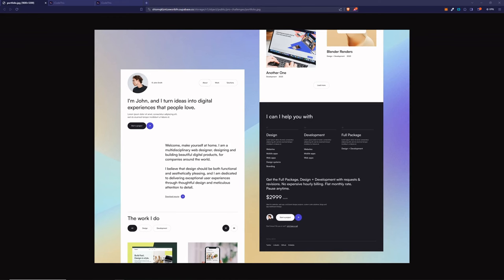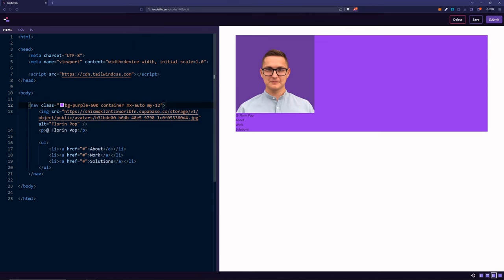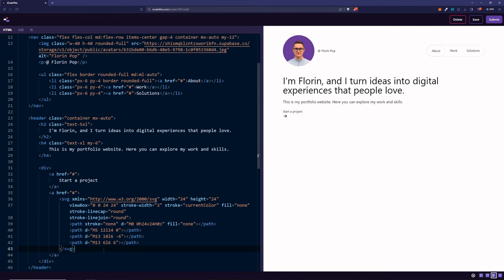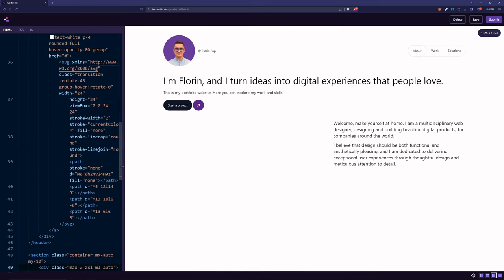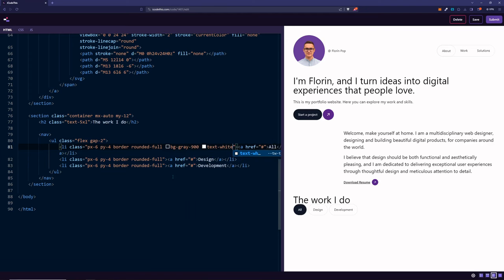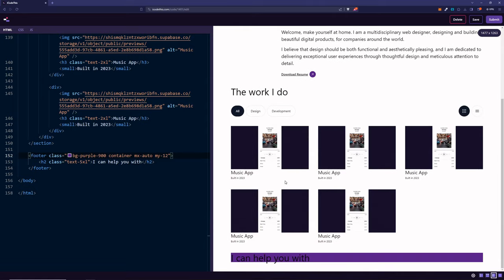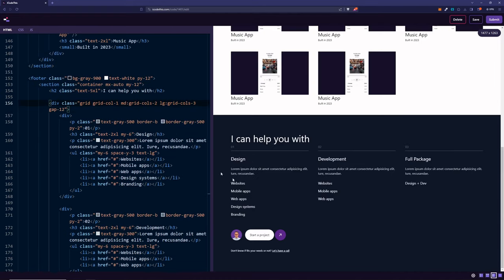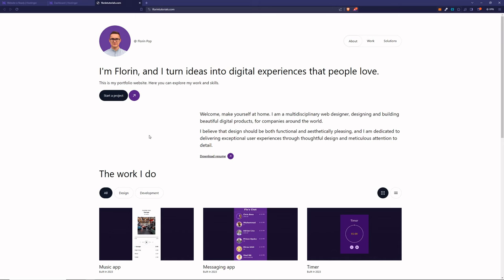Build a Complete Personal Portfolio Website with HTML and TailwindCSS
00:00 - Intro
00:47 - Get Domain and Hosting
02:39 - Project Development
33:15 - Host Project